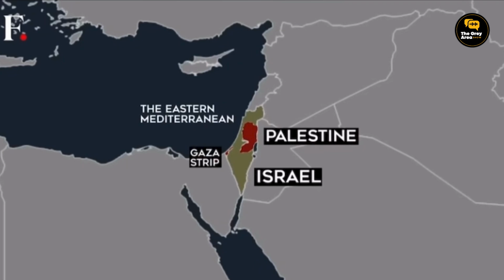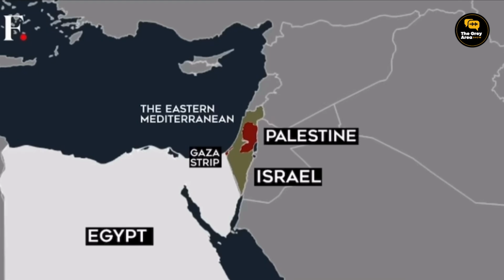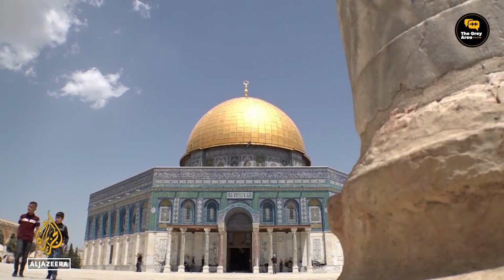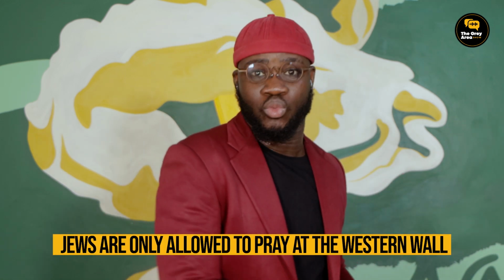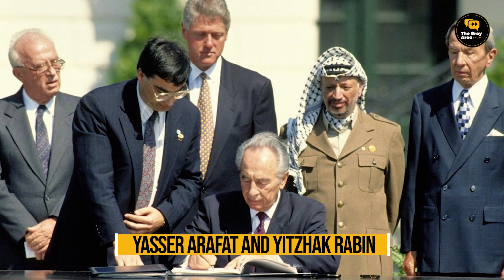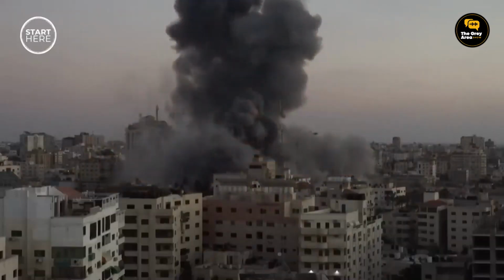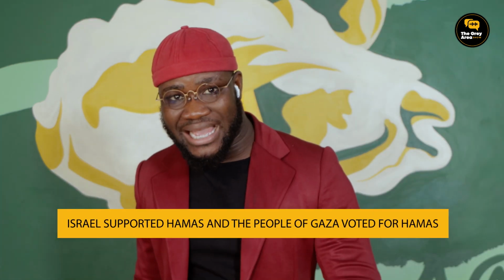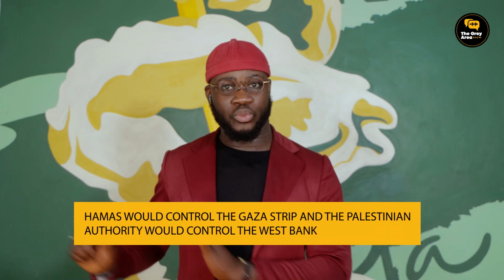Understanding Palestine with 10 Questions | The Grey Area Show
Since the recent escalation in tension between Israel and HAMAS, the world’s curiosity about Palestine has shot up. Ordinary citizens are seeking to know more about Palestine; about the Palestinian cause, and about its people. So, this week, we sieve through the complicated history of Palestine and answer 10 questions that are key to understanding the State of Palestine.

The Grey Area Show is an explainer show empowering citizens with fact-driven information by unpacking complex, often-ignored, and less-discussed issues shaping the lives of everyday people.
Chapters of the Episode
0:00 Introduction
1:12 What is Palestine?
1:37 Where is Palestine Located?
2:23 Is Palestine a State?
2:50 Does Nigeria Recognize Palestine?
3:45 Does Palestine Have National Symbols?
4:31 Why Do They Want The Same Capital?
5:18 Who Governs Palestine?
8:18 What Happened in the 2006 Elections?
10:20 How Many Palestinians Are There?
10:40 What Do Palestinians Want?
11:19 Conclusion